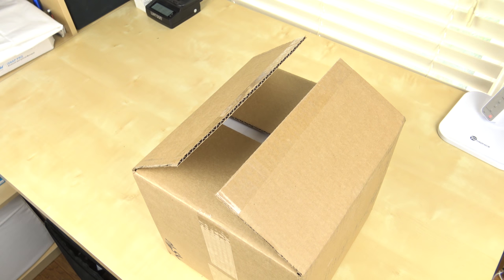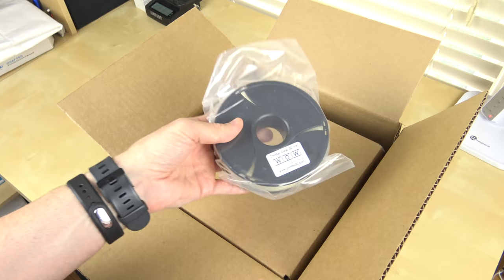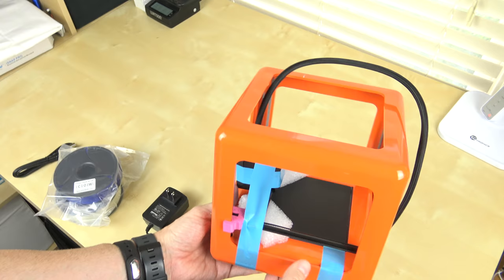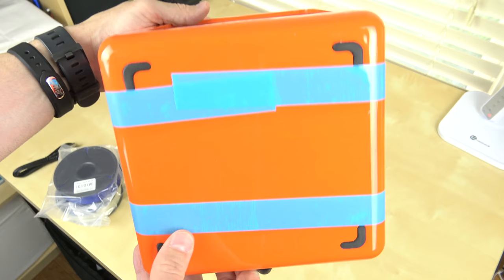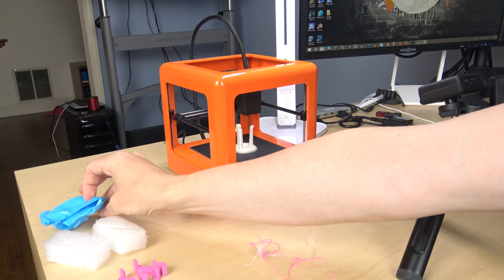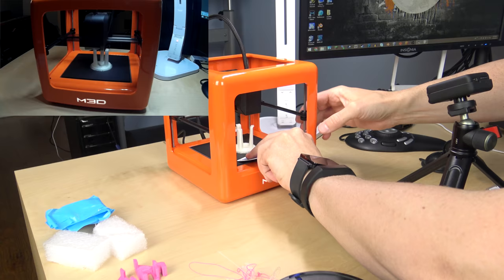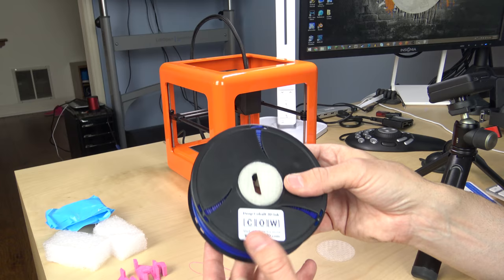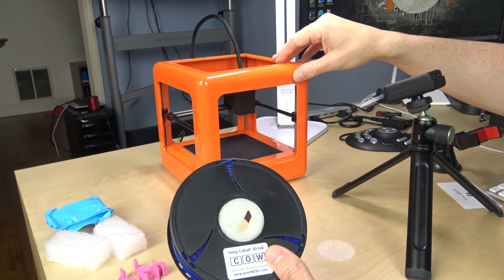M3D Micro 3D Printer Unboxing and First Print Sample